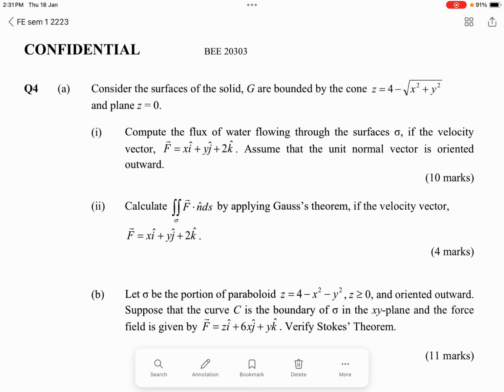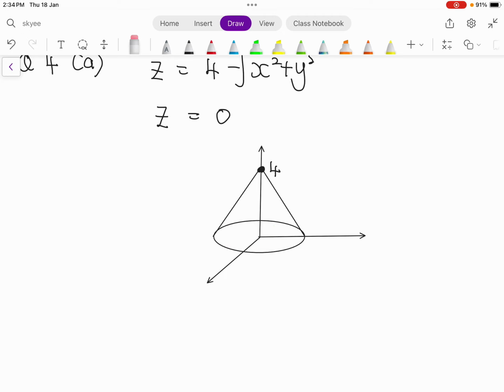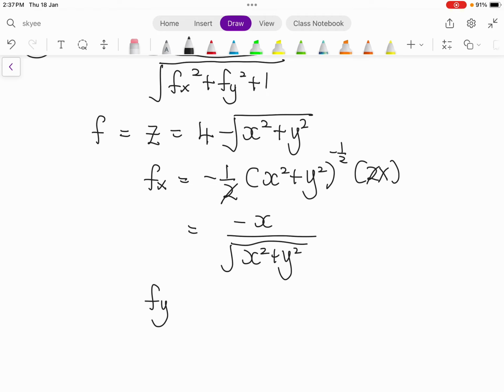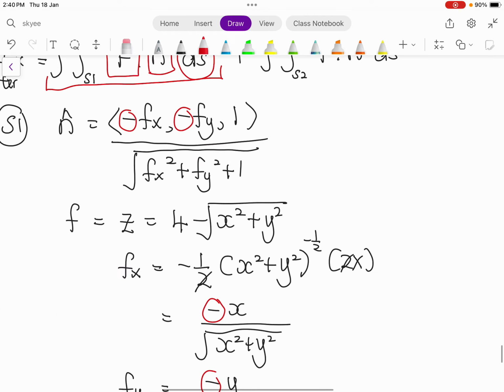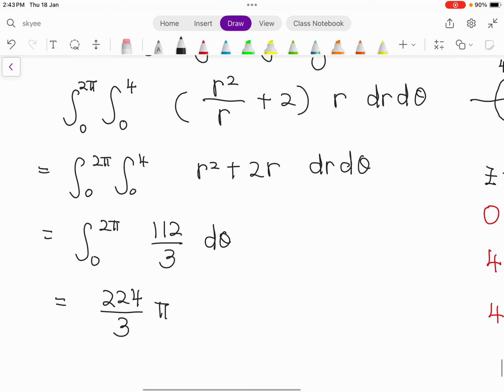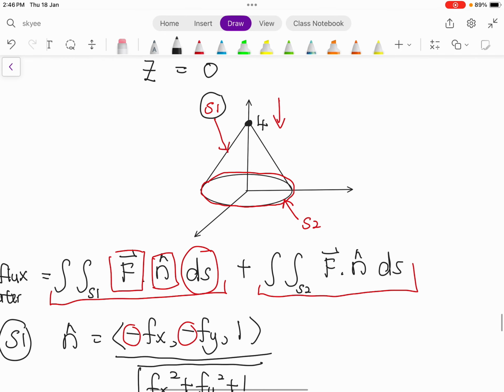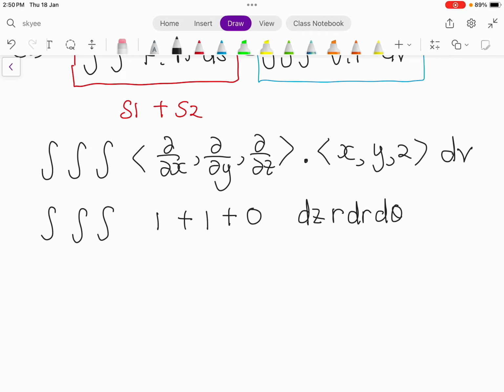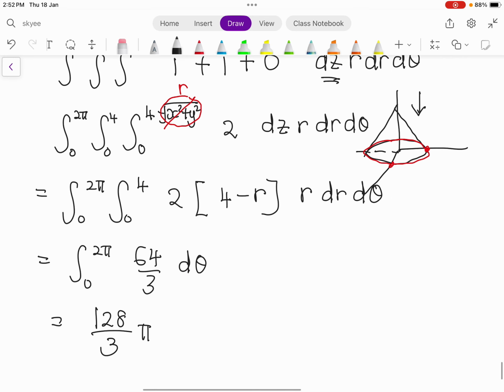FE sem 1 2223 Q4a